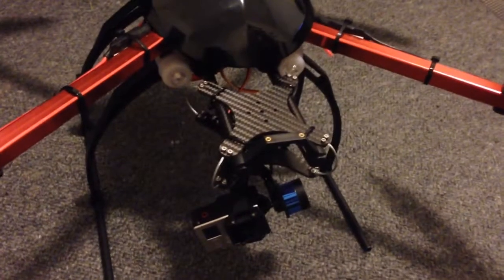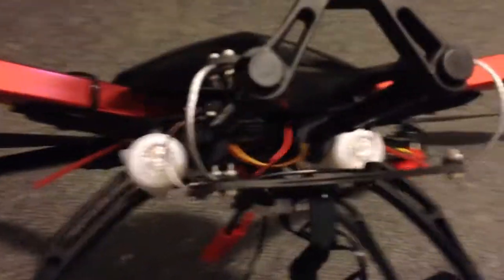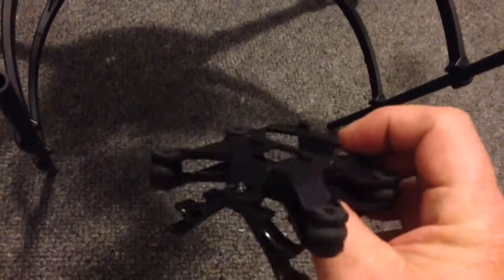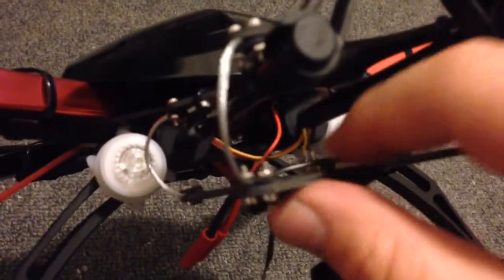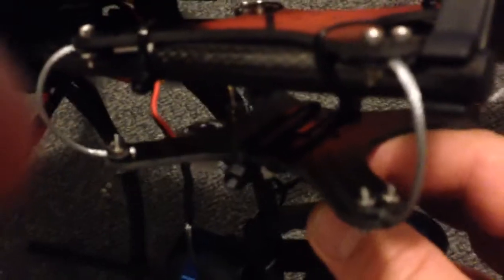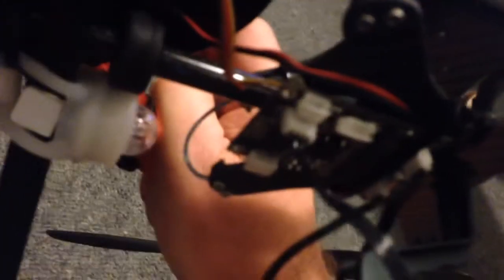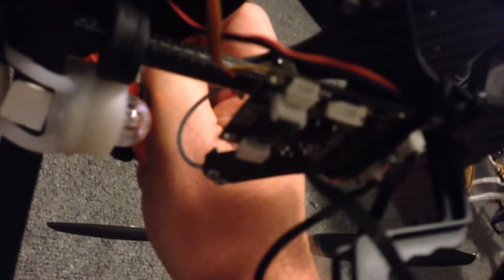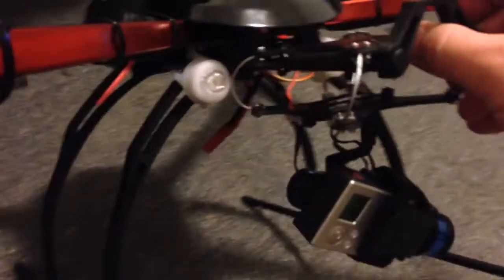Tarot Gimbal fitted to wire vibration Isolator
Tarot